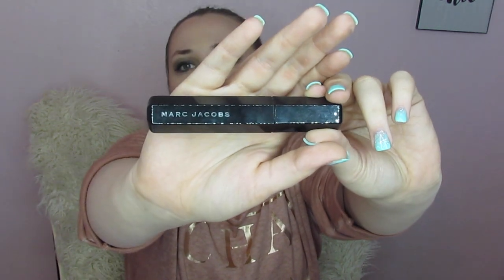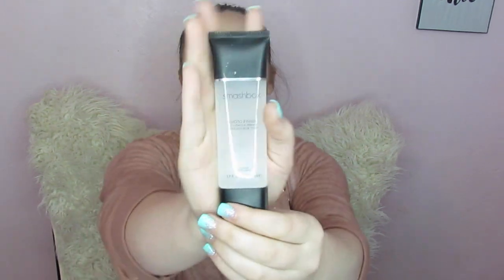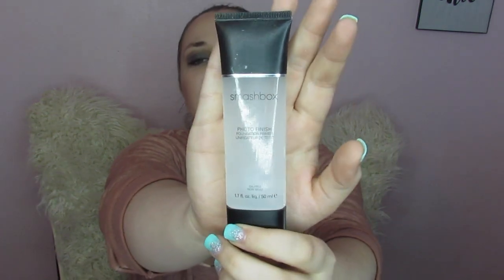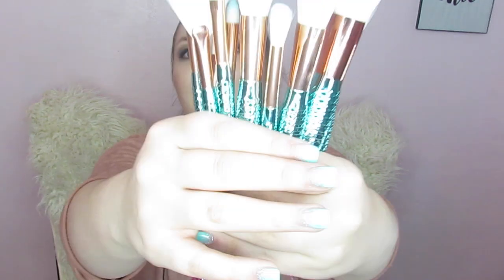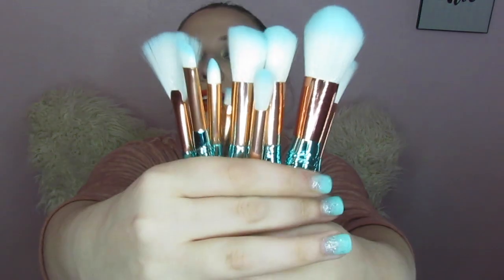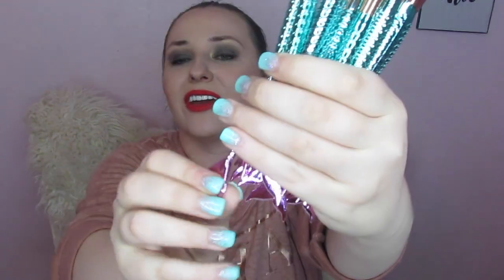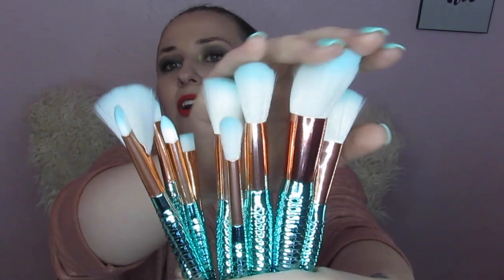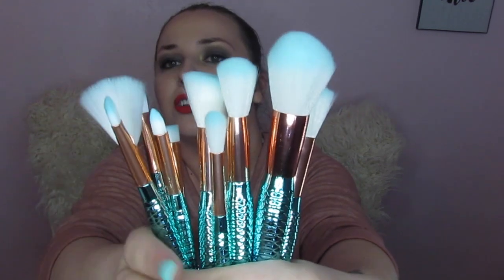1,000 SUBSCRIBER GIVEAWAY | FREE MAKEUP | CRATE FINDS & MAKEUP FLO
Find Crate Finds new makeup at cratefinds.com
Available on site on February 3rd!